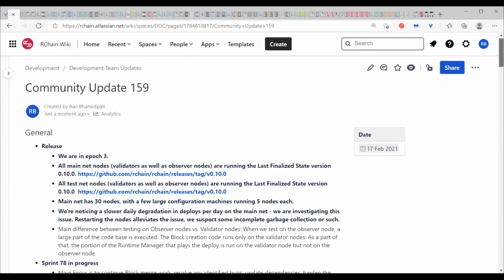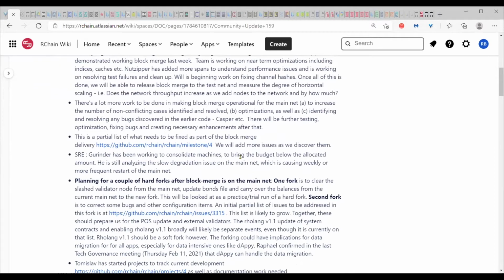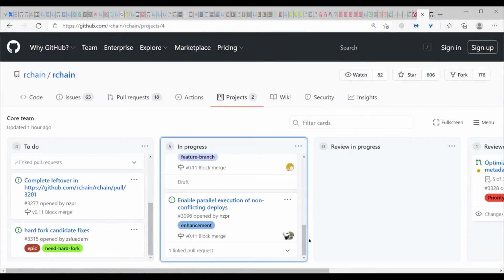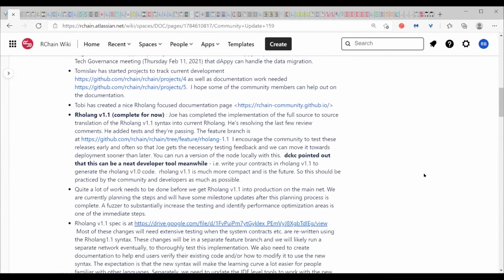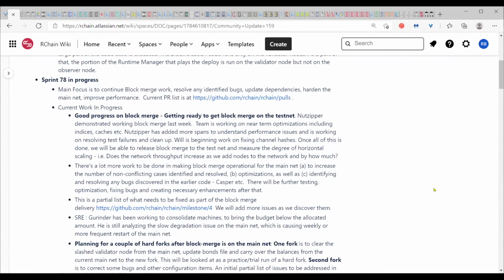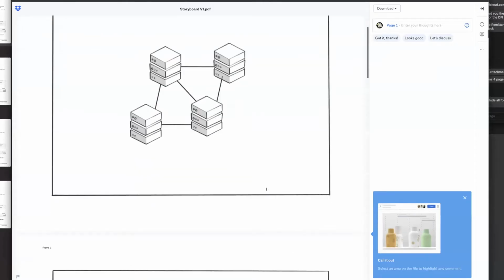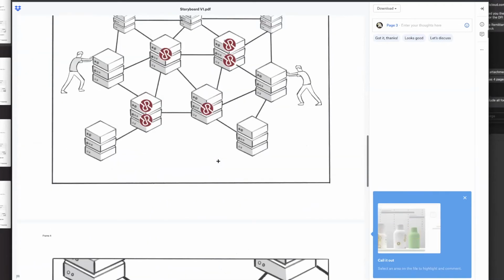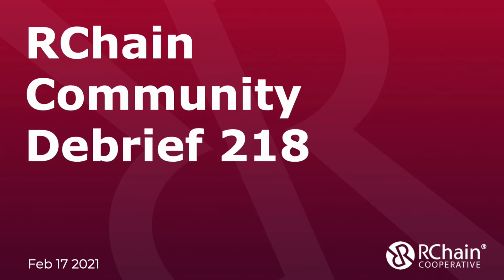218 Feb 17 COMMUNITY DEBRIEF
0:00:00 - Rao's Tech Update
0:08:36 - Greg - Covid Passport
0:10:00 - Community Week in Review
0:12:04 - Greg - graphics for a series of videos. Describing scaling when you throw hardware at it. Behavioural types are one of the answers to security issues.
0:17:32 - feedback
0:23:42 - Gurinder on Climate materials - summarize and publish it.